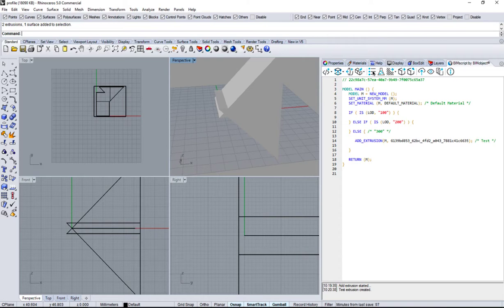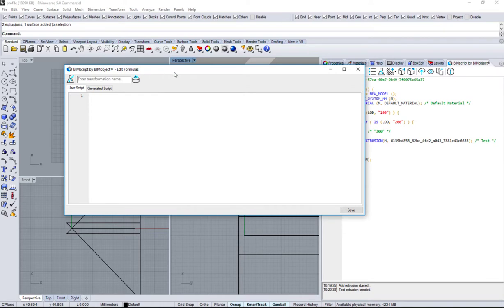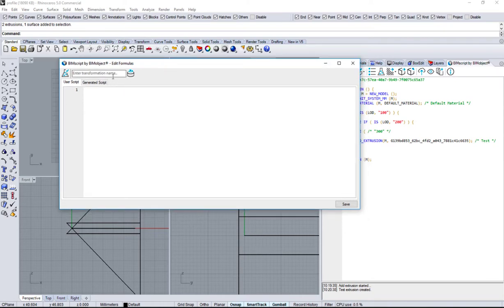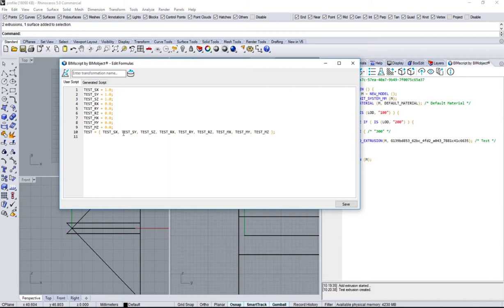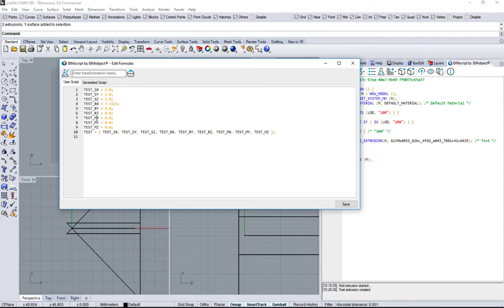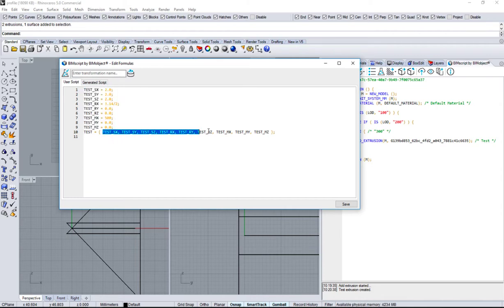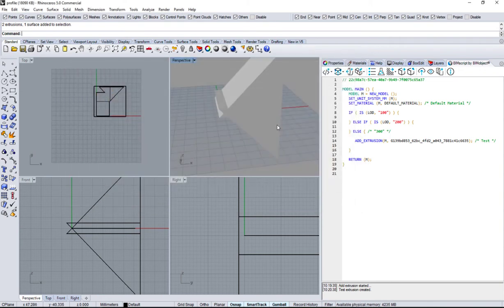17. Transformations - create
How to create transformations in BIMscript.
Transformations are formulae that can effect geometry by scaling, rotating and moving it.